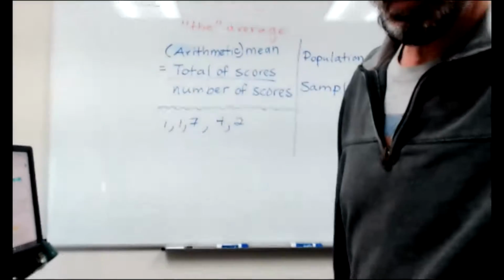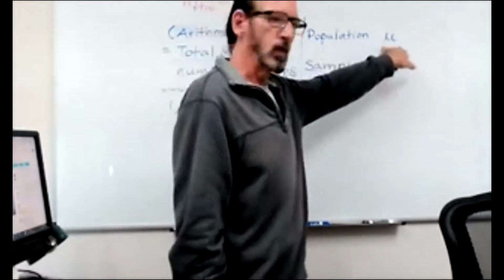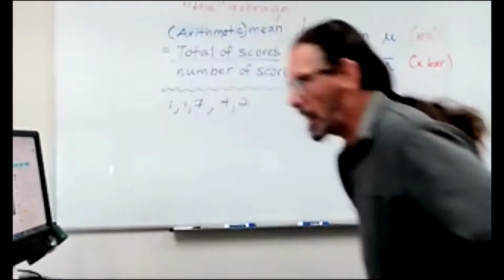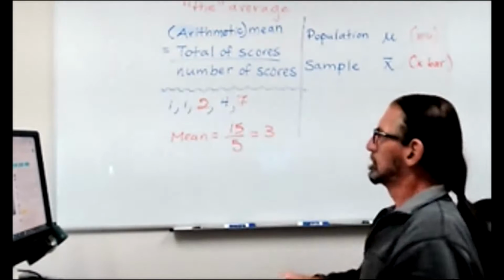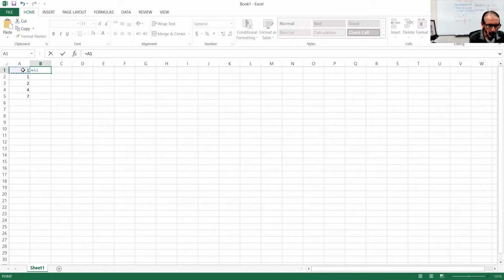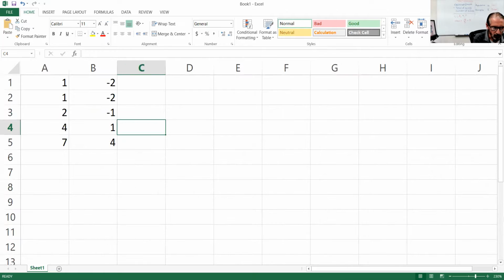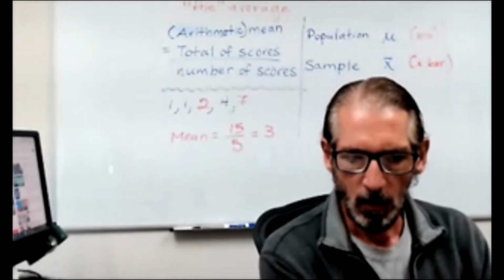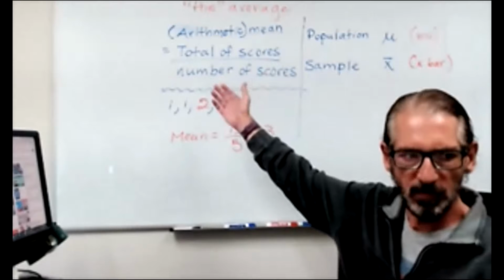Mean as a Measure of Central Tendency